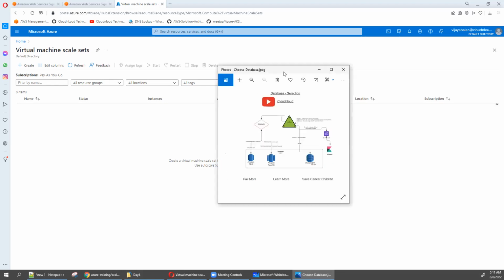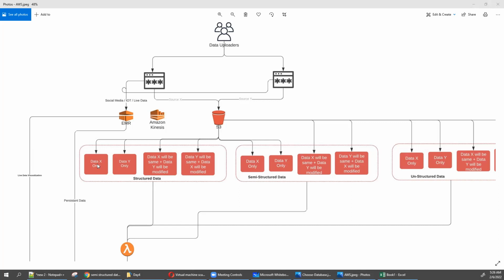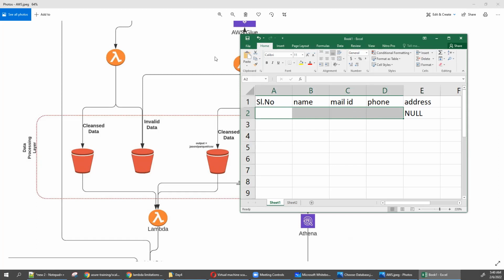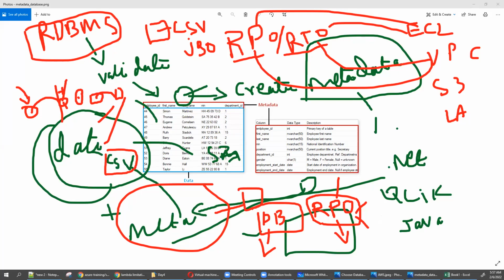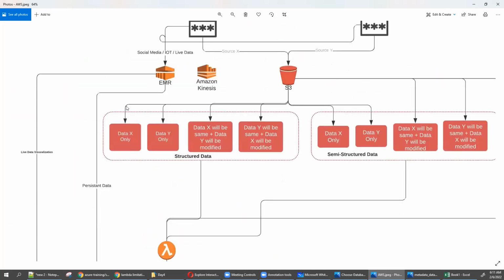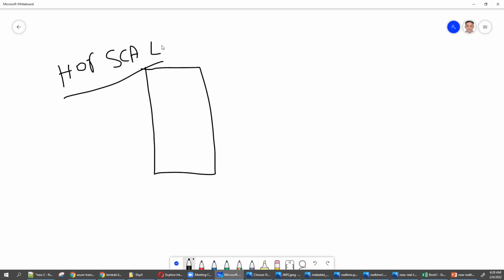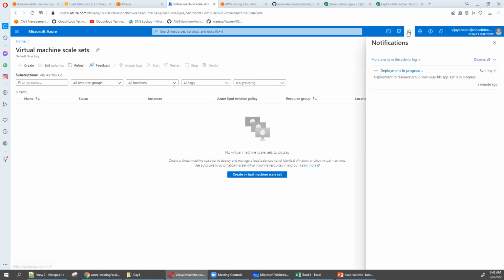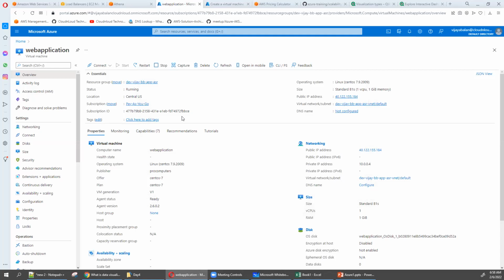Cloud DevOps UseCase Internship Day4 Slot1